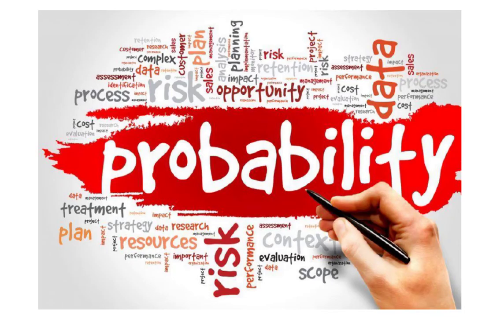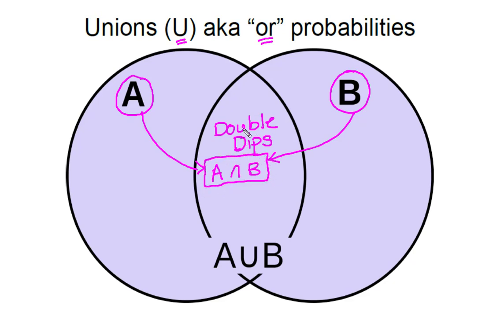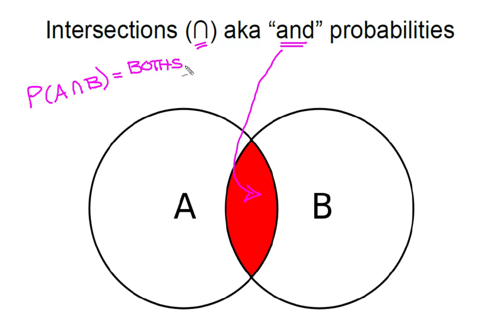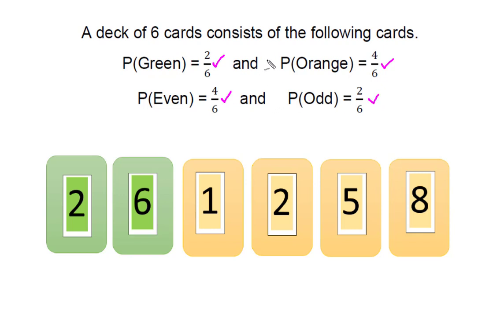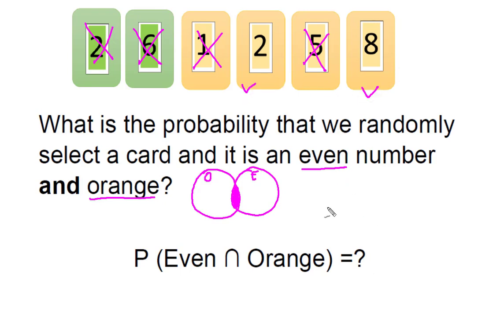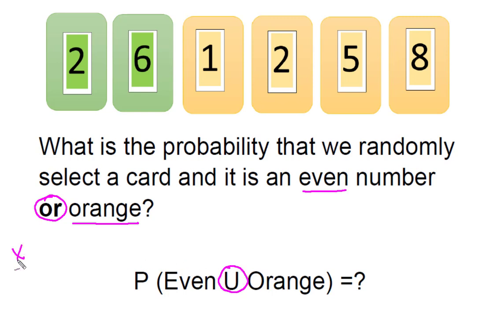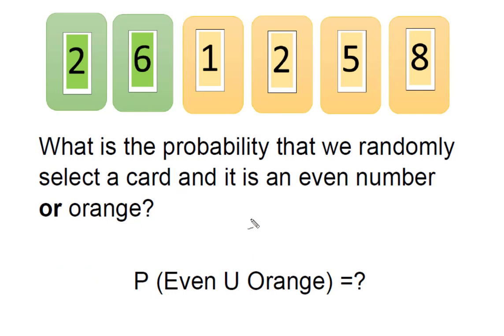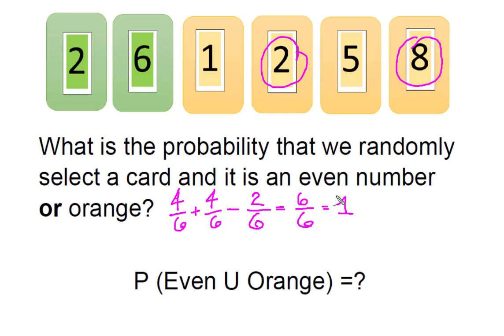Probability: Unions and Intersections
This video explains how Unions and Intersections work in probability. I use a simple example to show how to calculate these two fundamental probabilities.